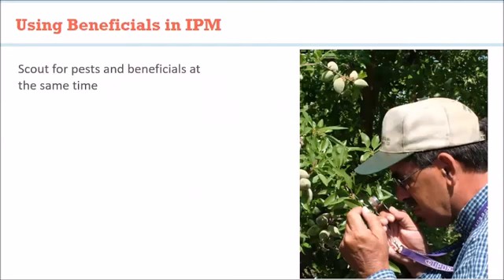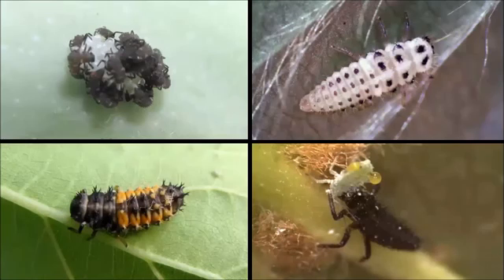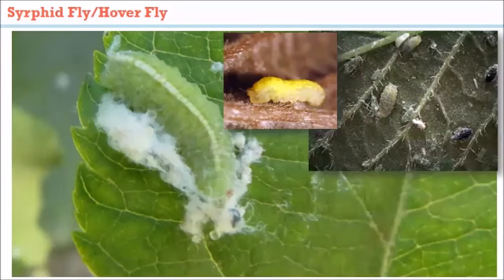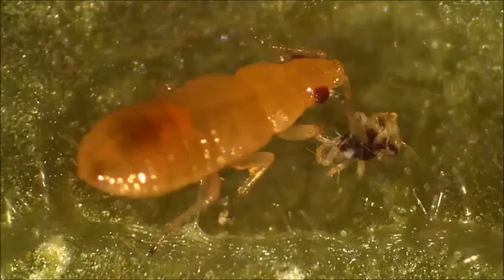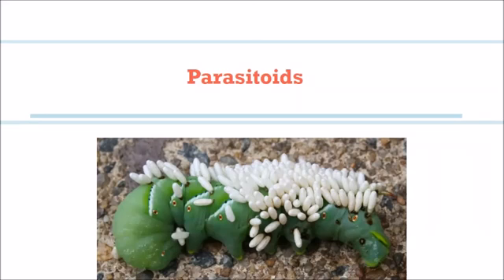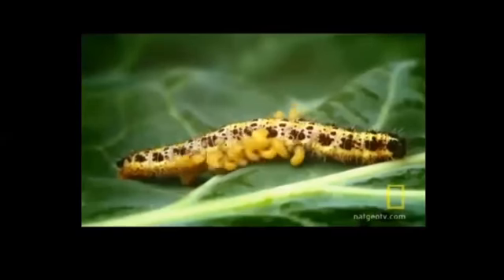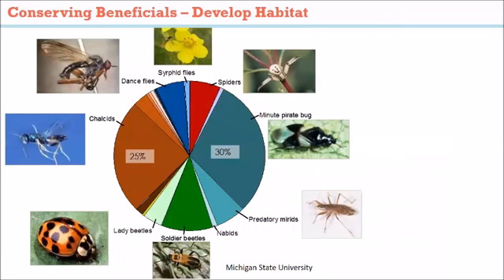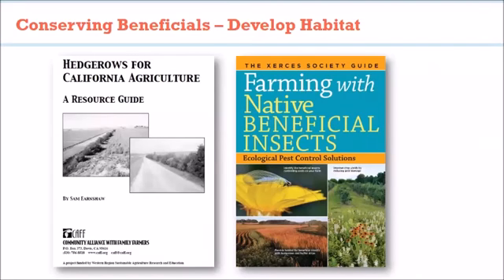Utah Fruit School 2016 - Beneficials in the Orchard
Explanation of beneficial insects that occur in Utah fruit orchards, and how to promote them.